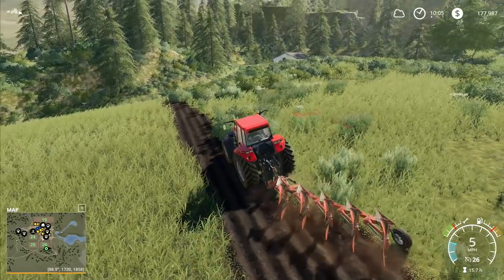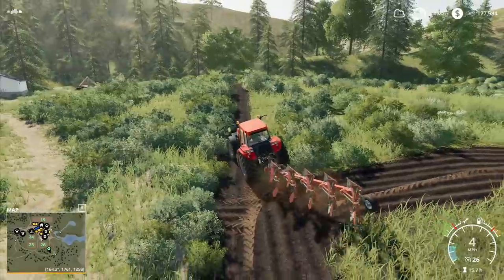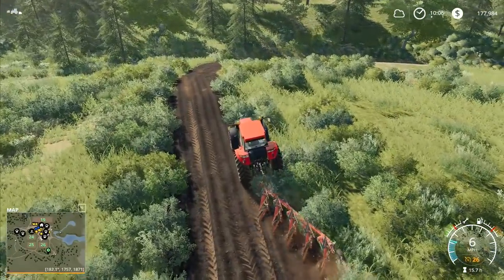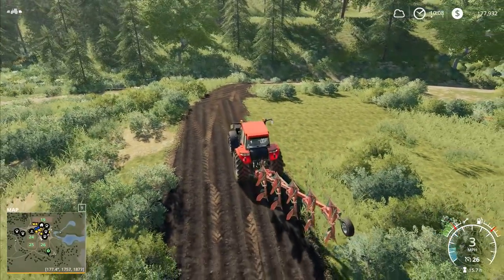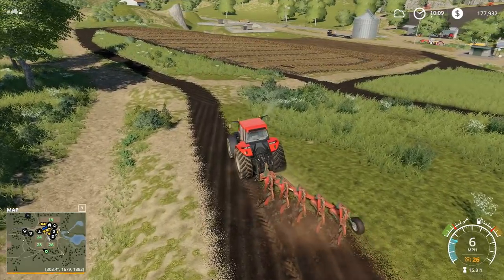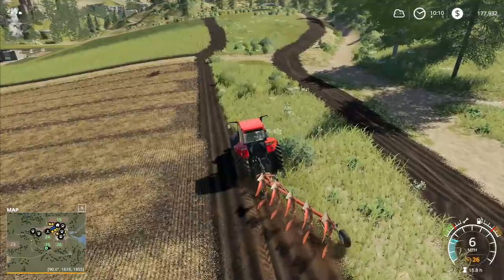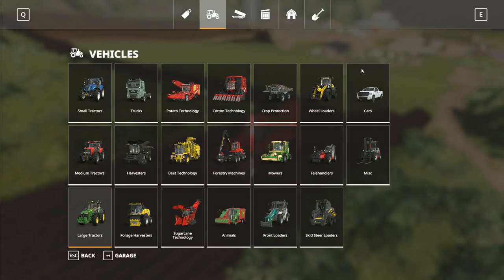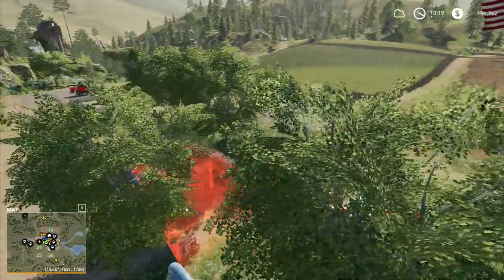Let's Play Farming Simulator 19 #68: Tool Kit!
Trying out a new tool kit that will save us having to build an entire workshop.  Admittedly we've already built an entire workshop, however we can still sell it all again!

MERCHANDISE!